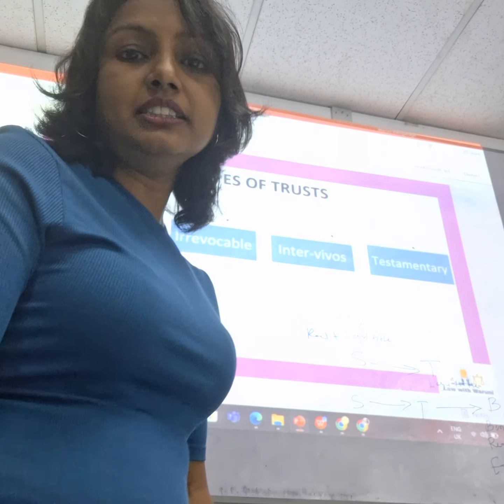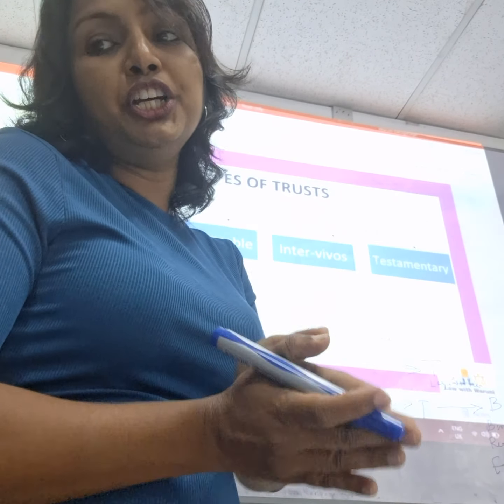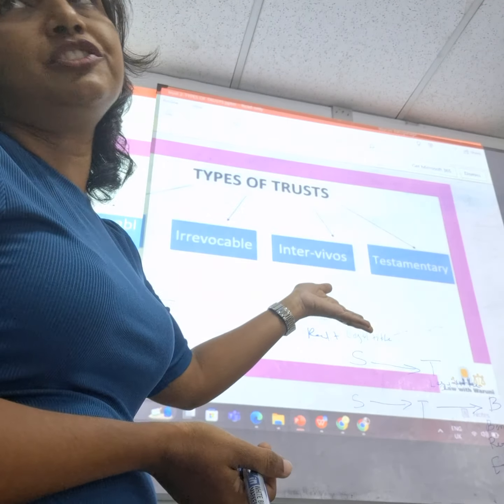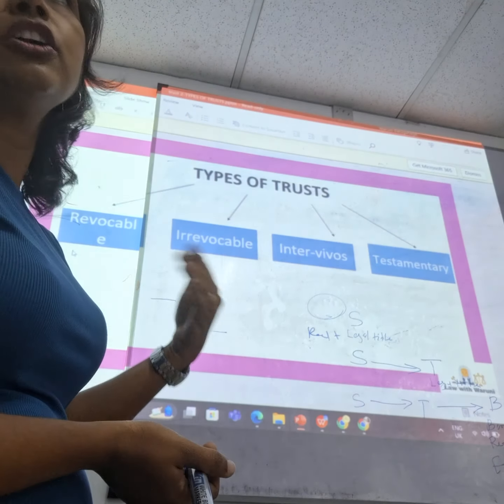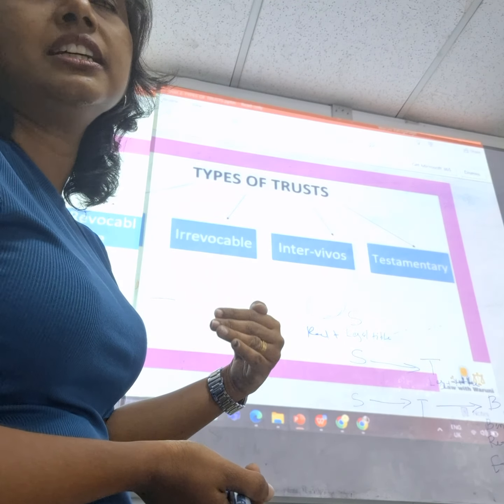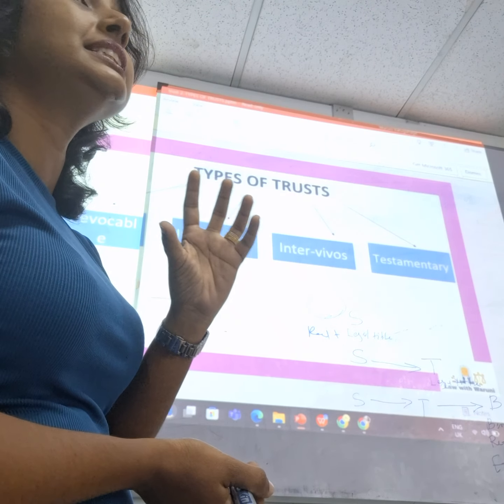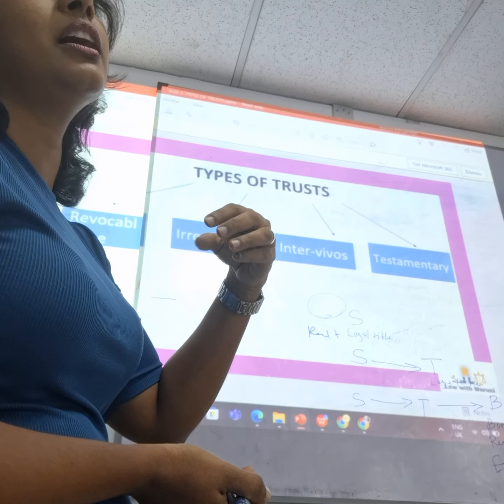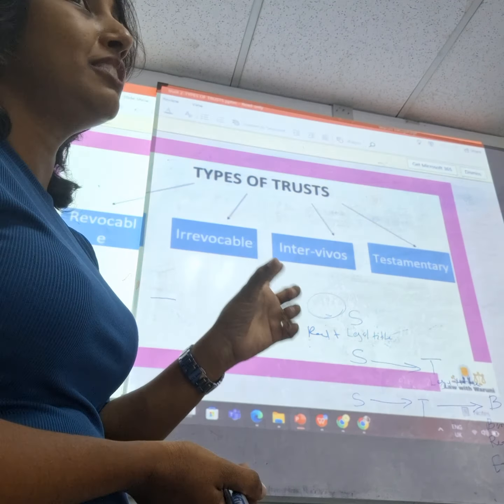types of trusts